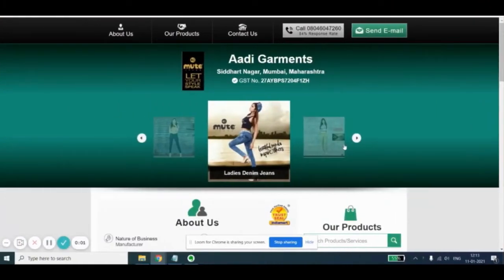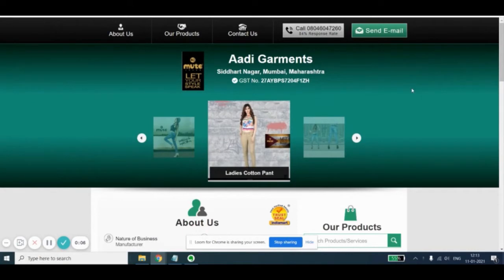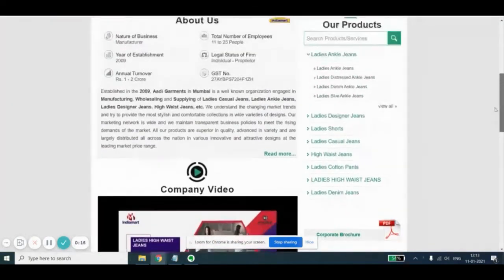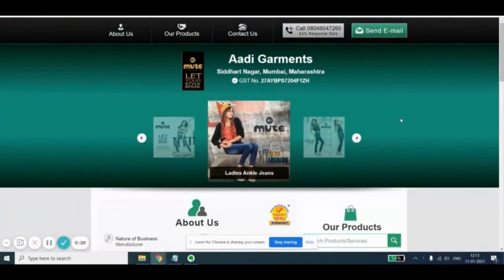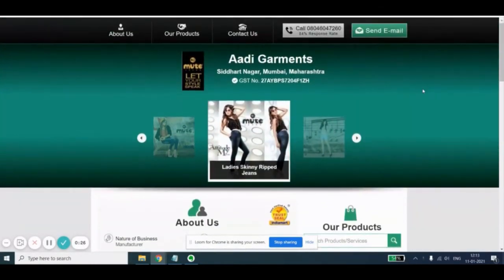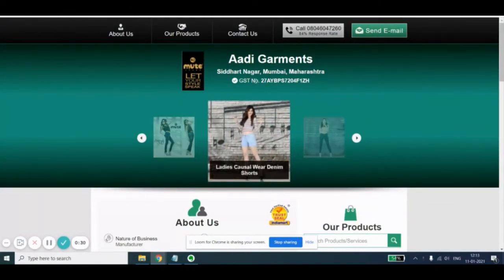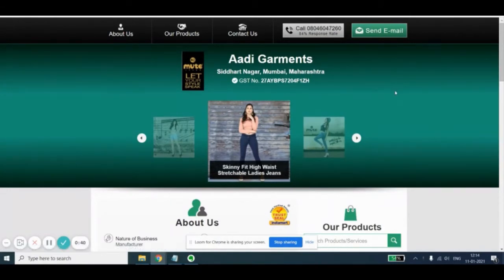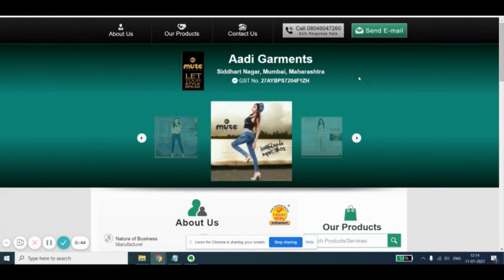Scope of a Website Revamp for Mute Jeans | Case Study of the Day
Aadi garment is a wholesale supplier of ladies garments. It’s website needs to be revamped. The task is to ask the right questions to help determine the scope of the website revamp.

About Bridge Gap
Case studies, Practice Questions, Activity Templates, Certification Exam Preparation, and More - Bridge Gap is here to help you make the switch to digital careers.